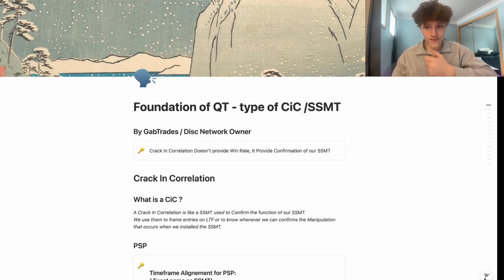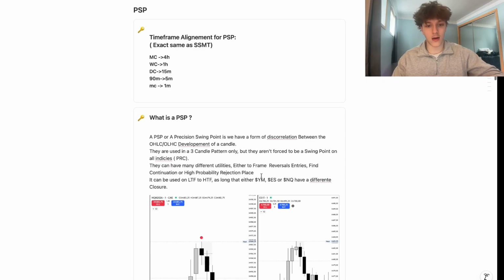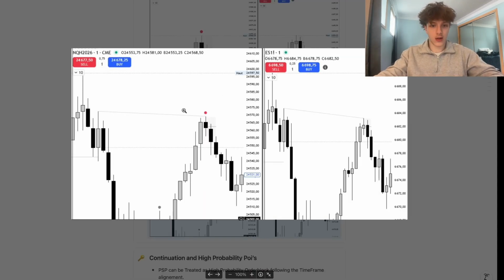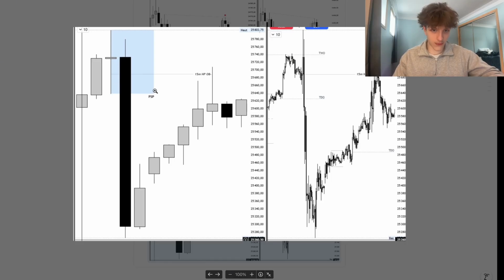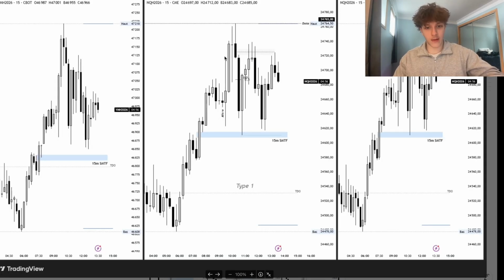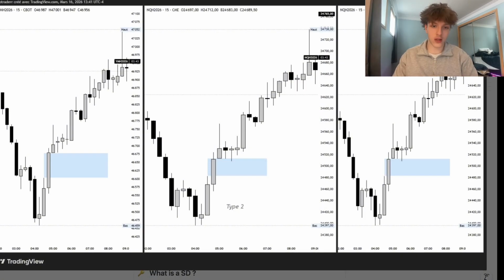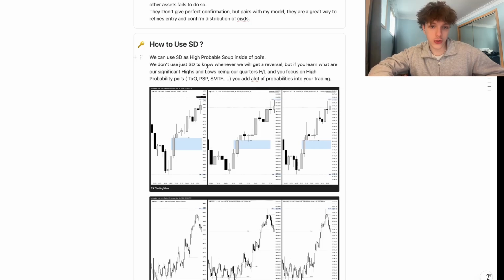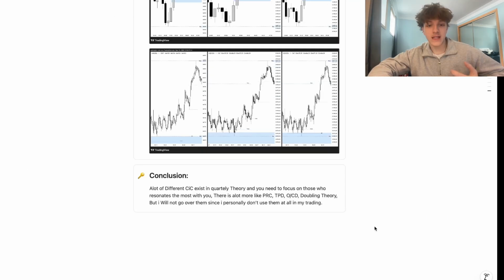Foundation of QT - Crack in Correlation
Want to get access to to multiples FREE Notions and EDU about Trading ?